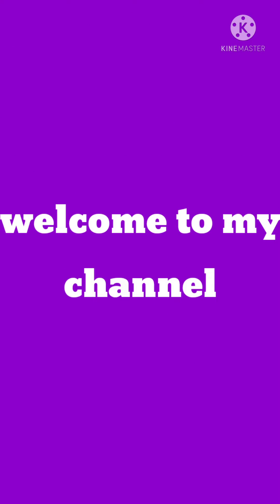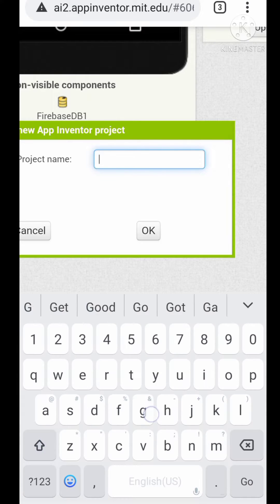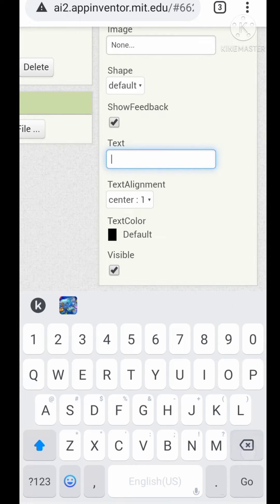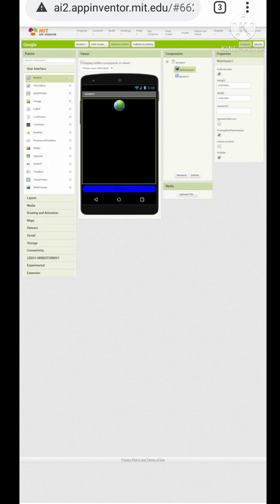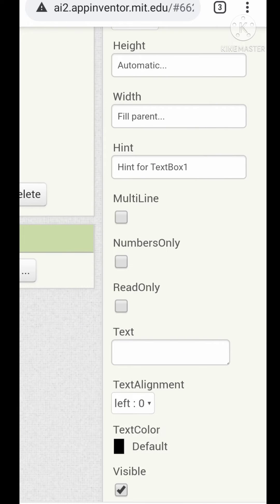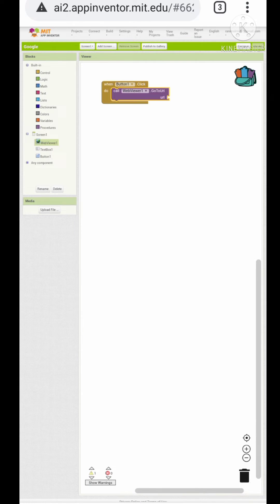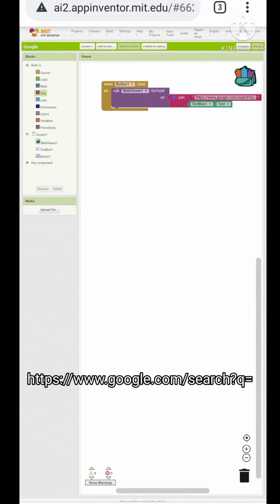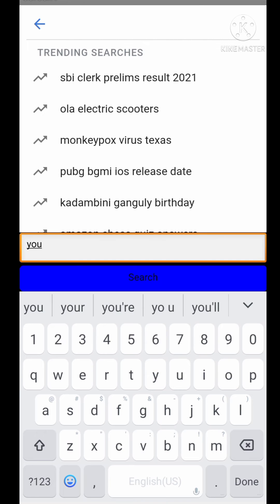Open Google in your app in MIT APP INVENTOR 2 Track'n create!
All available project files are available in my website (New Projects will be added eventually):

[Tags]

Tnc
Coding apps
Code Android apps
Build apps
Programming apps
App builder
App developer
App development
TNC